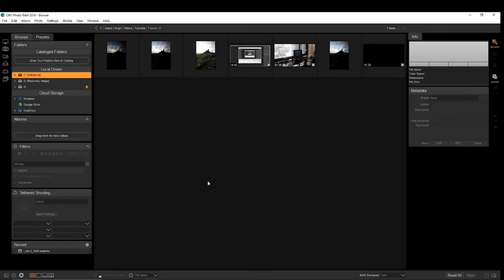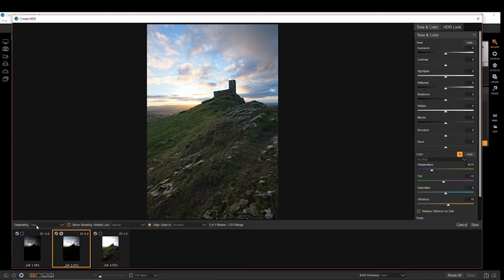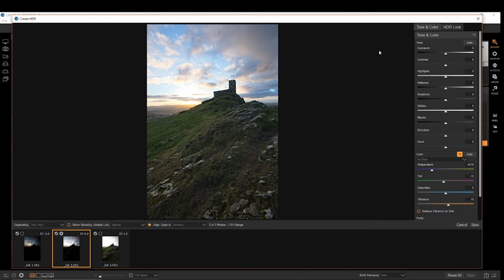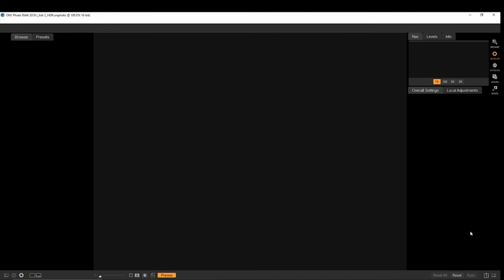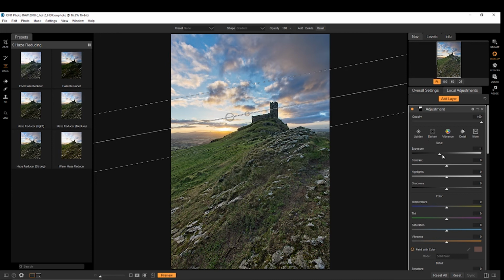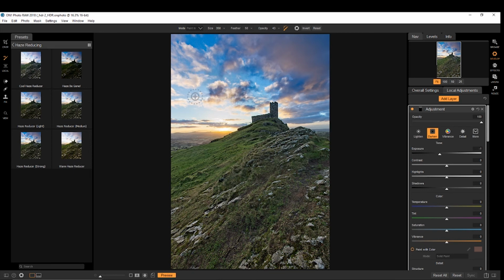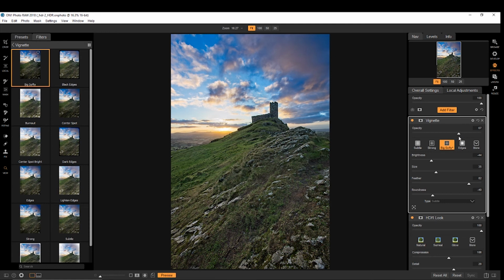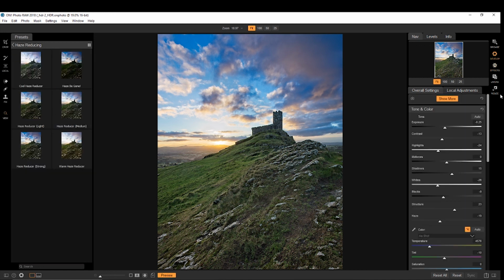T30 On1 Photo RAW 2018 HDR processing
Process bracketed exposures using On1 Photo RAW 2018 to easily create HDR images.